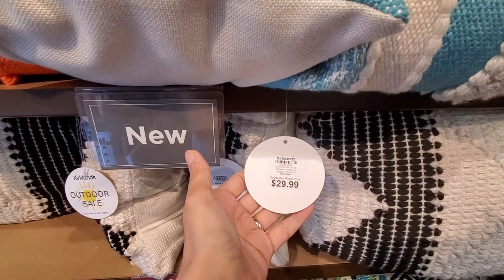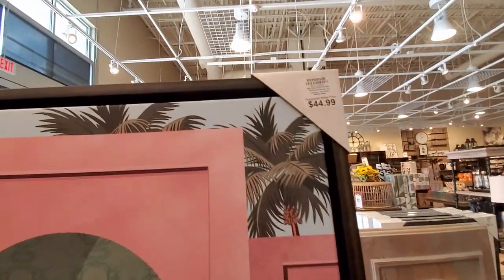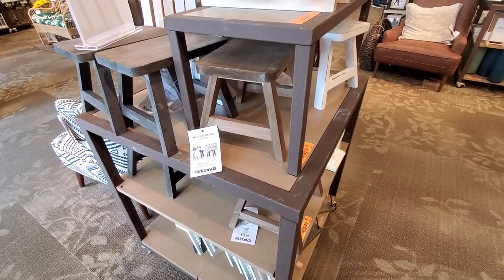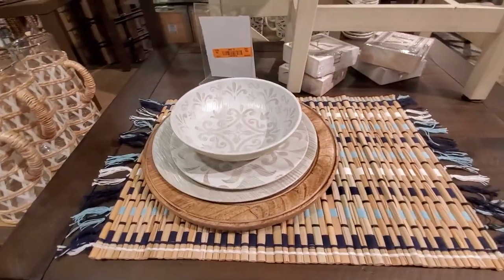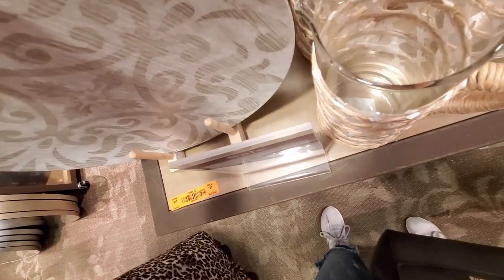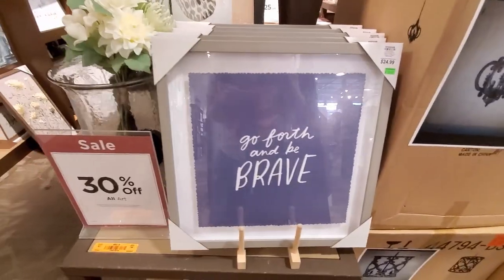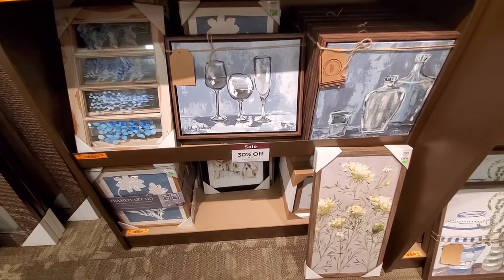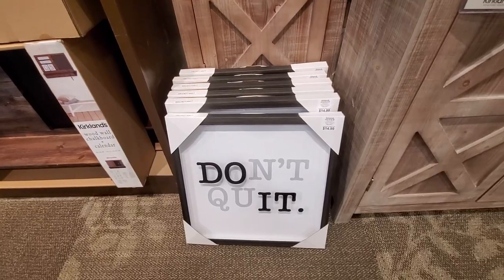Kirkland's Summer Home Decor 2021 Shop With Me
Hi everyone! Here I show you the new Summer decor they have at Kirkland's for 2021.

ABOUT ME